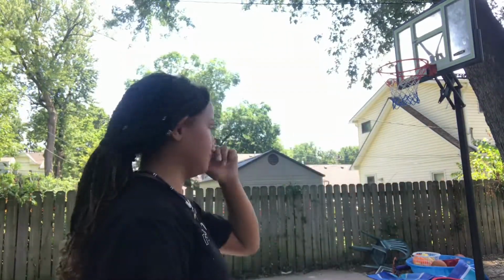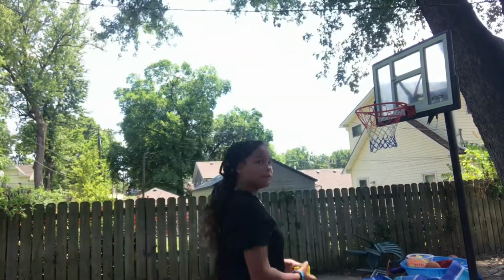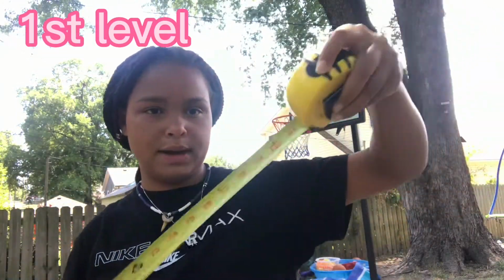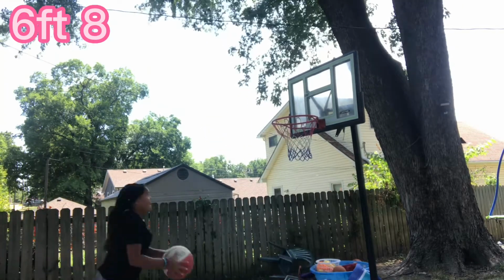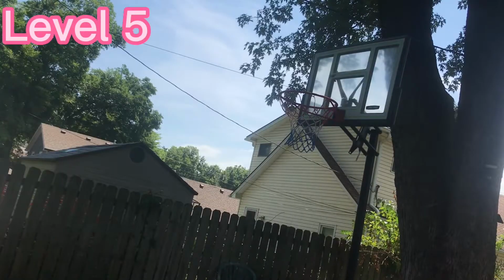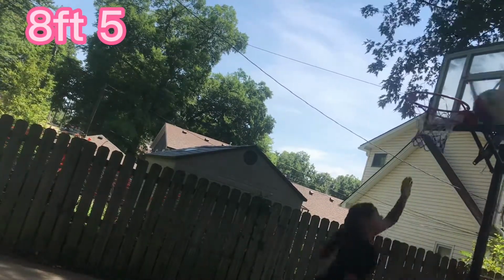Dunking on different levels on my basketball hoop *I DUNKED ON 8 FOOT*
Wasup guys

Today I am going to be dunking on different heights on my basketball hoop!

I DUNKED ON 8 FOOT

-Mixedgirlauna